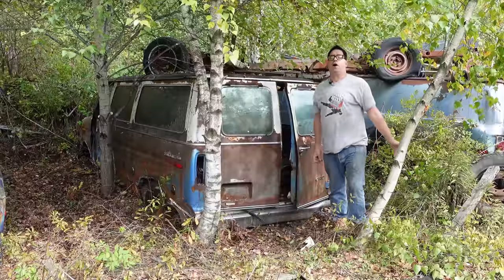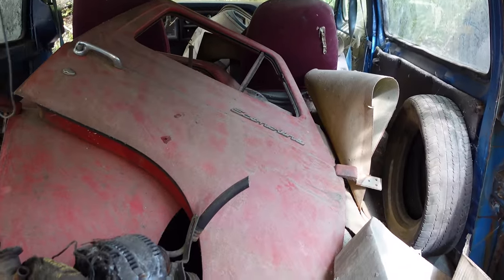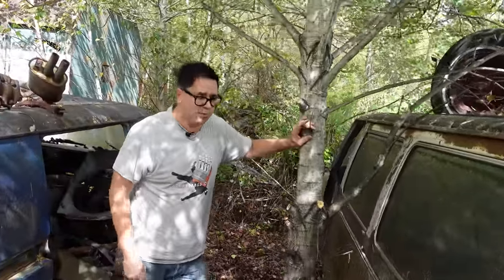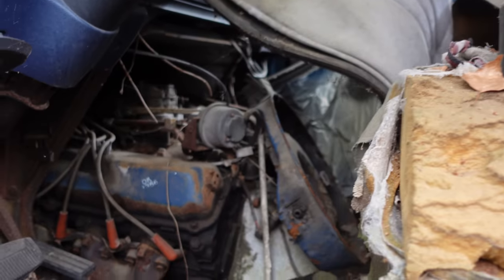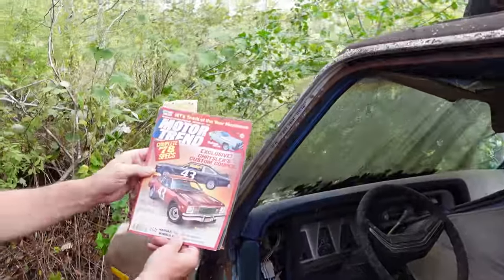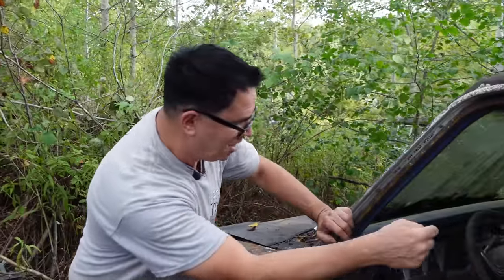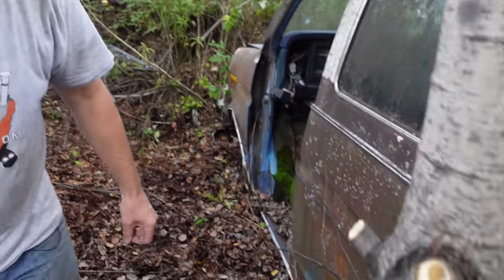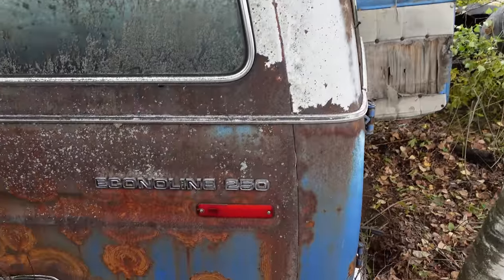Muscle Van 460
Ford’s Third-Gen Econoline Vans were the first built to accept big block V8 engines and pull major loads. In this video Steve explores a burly 1978 E250 with the rare Trailer Special heavy duty trailer towing option.